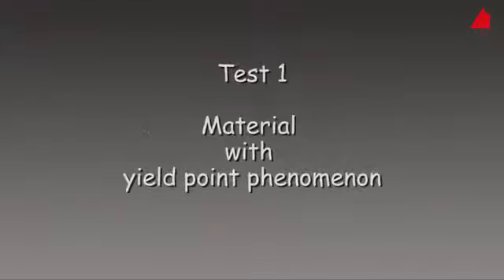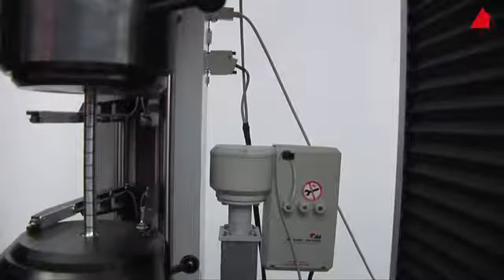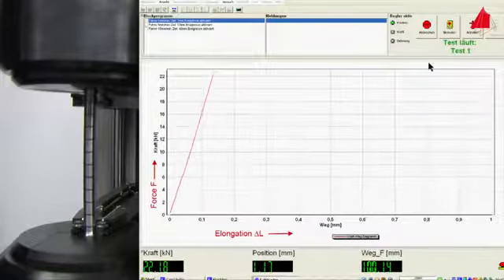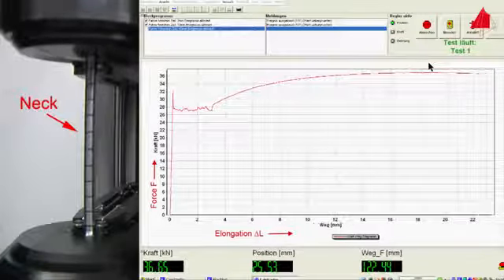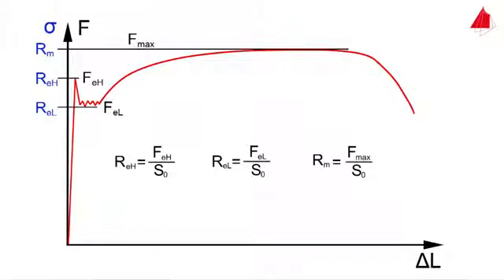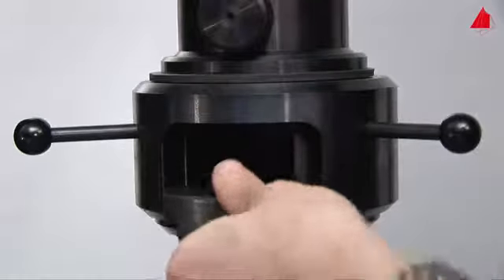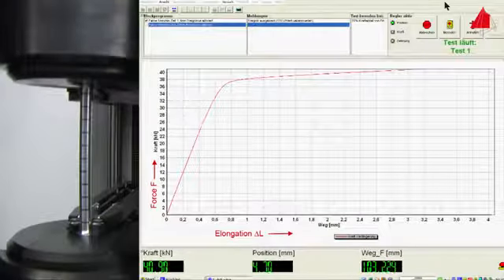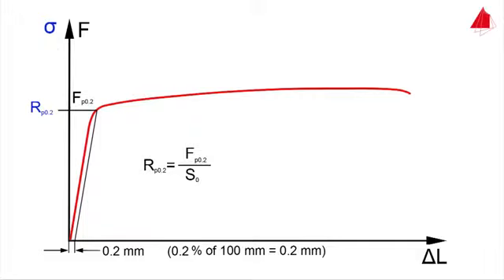Tensile Test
Materials testing